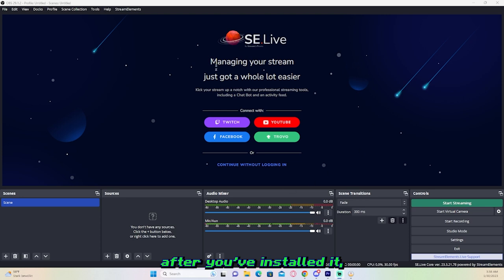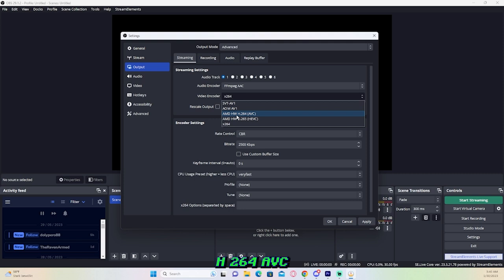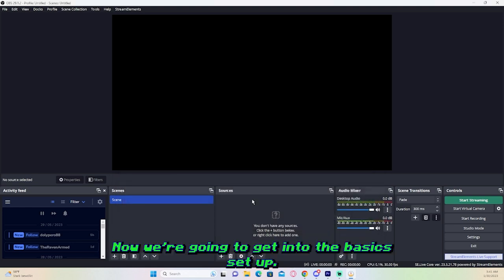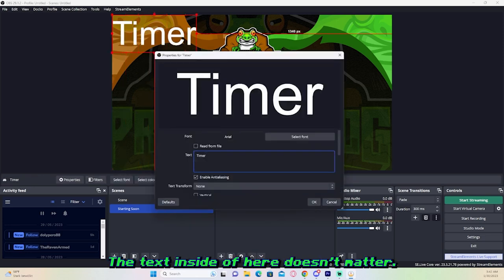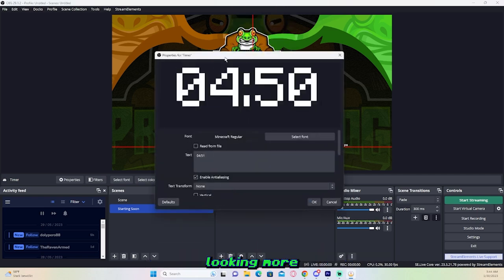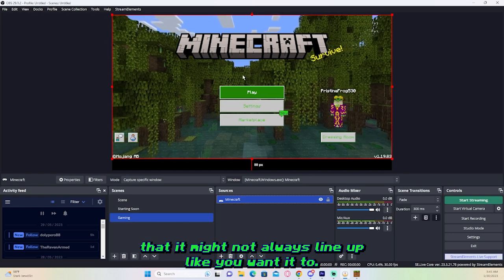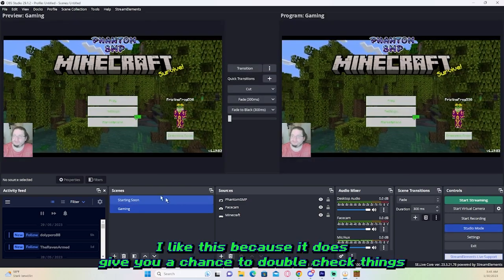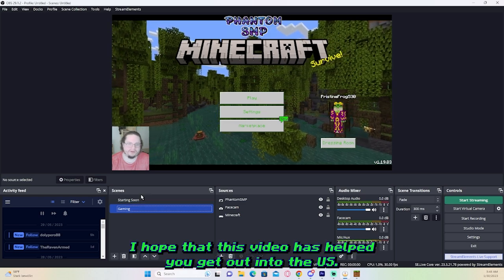Master OBS Studio in 2025 The ULTIMATE Beginner’s Guide to Streaming Success! 🎥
🎬 Ready to take your first step towards professional streaming? Whether you’re streaming on Twitch, YouTube, or any other platform, OBS Studio is the go-to software, and in this ultimate beginner’s guide, I’ll walk you through everything you need to know about setting it up from scratch.

From configuring your stream to adding overlays and even using awesome plugins like Multi-RTMP for multi-streaming, this video has it all. If you're brand new to OBS Studio, this tutorial will make it easy to learn how to use it for recording or live streaming like a pro!

💡 What you’ll learn:

How to download and set up OBS Studio
Essential settings to ensure high-quality streams
Adding overlays and managing your scenes
Using cool plugins like Multi-RTMP and Aitum Vertical for vertical content
Plus, I'll provide you with resources that will level up your stream game!

Get these awesome tools:

Multi-RTMP Plugin: Stream to multiple platforms simultaneously!

🔥 Level up your streams today and start streaming like a pro!